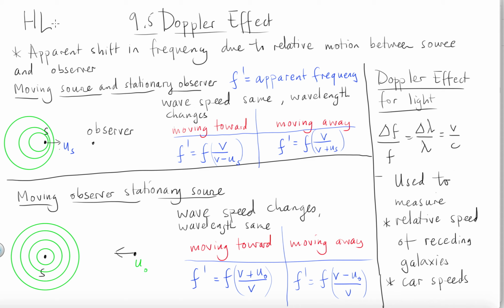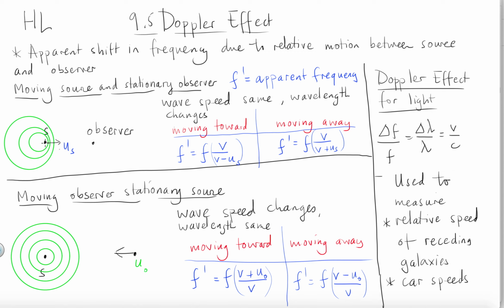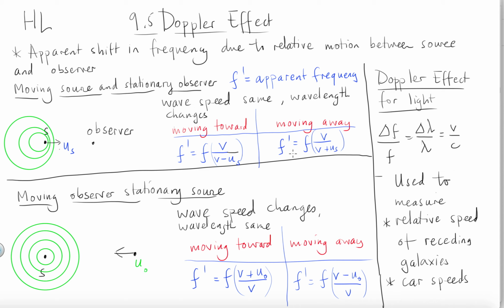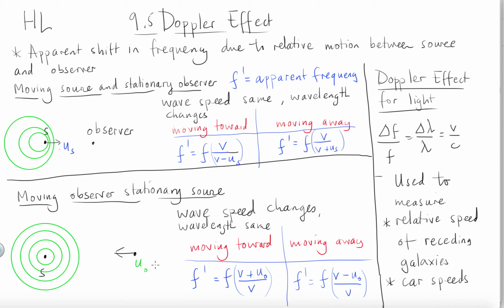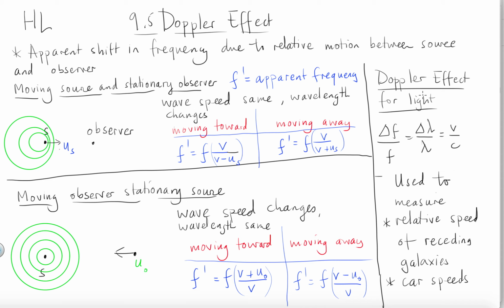9 5 Doppler effect